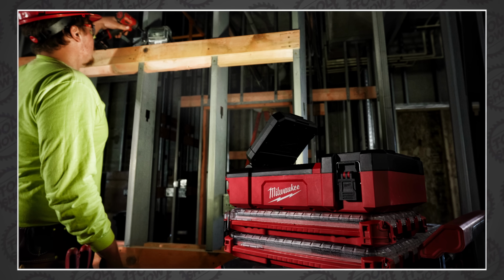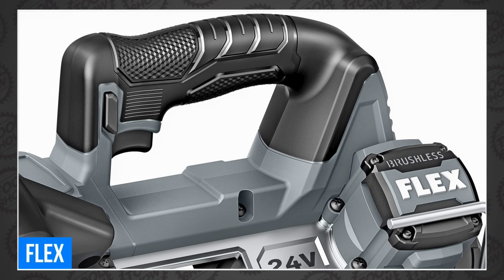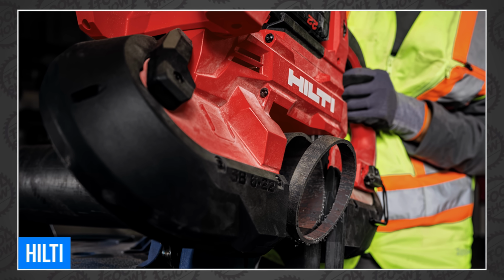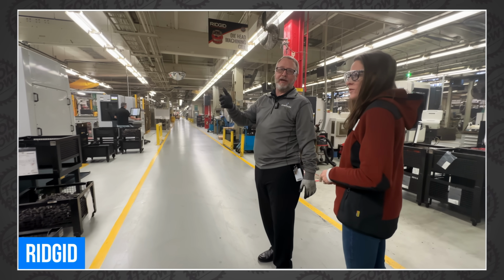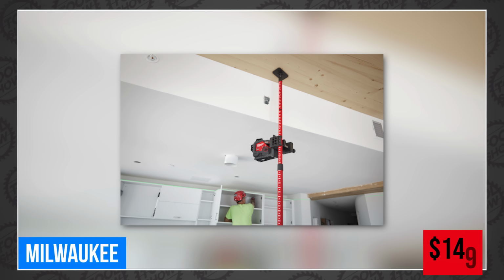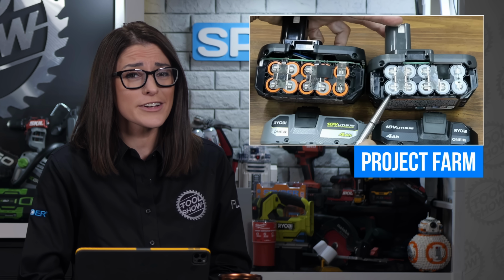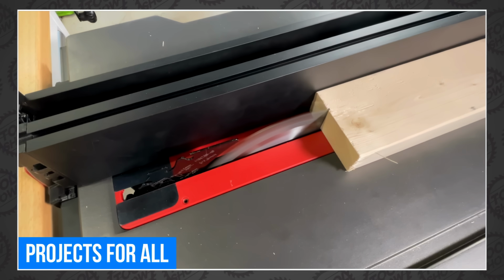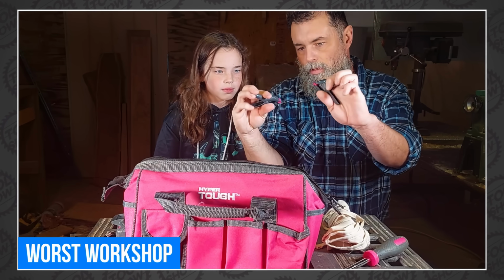NEW Tool Announcements from Milwaukee, FLEX, RIDGID, HILTI, and more! It's the TOOL SHOW!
Welcome back tool fans. Tonight… We’ve got new tools announcements from FLEX, RIDGID, HILTI, and Milwaukee, a circular saw like none ever before, a heartfelt plea to the Ryobi Haters, and the truth behind High Output batteries. PLUS, another Milwaukee PLATINUM TOOL DEAL! Those stories and more, coming up next, on the ToolShow !